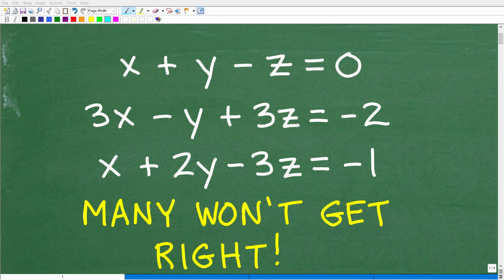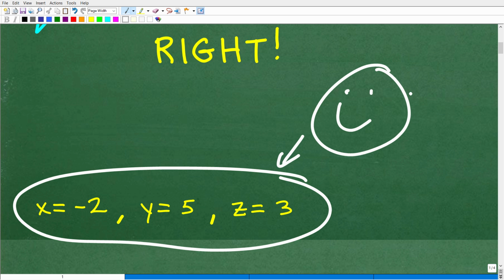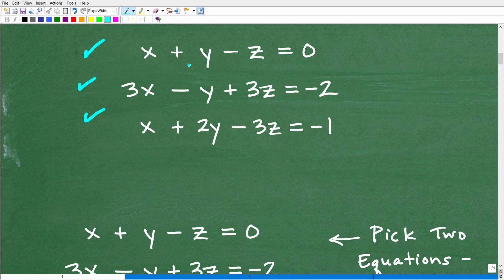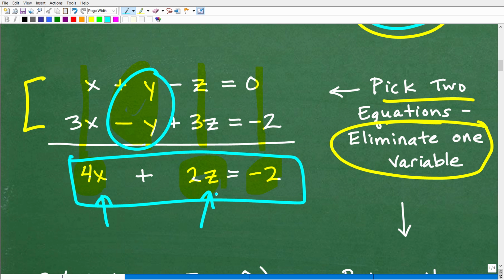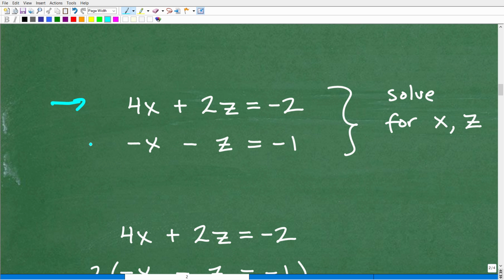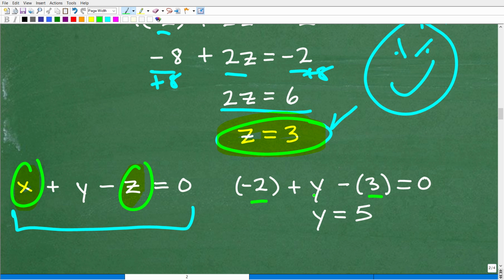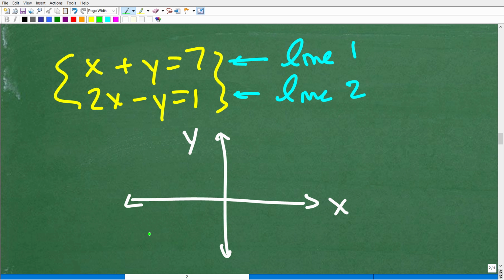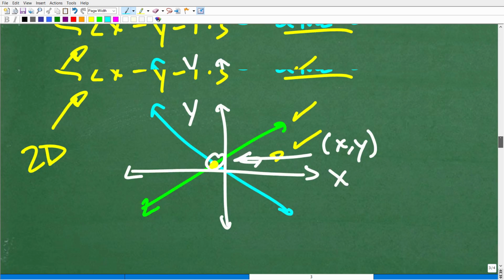Solve the 3-variable system for x, y, z. Many won’t get RIGHT!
How to solve a 3 variable linear system example problem and solution.